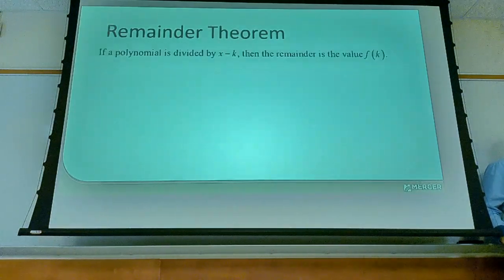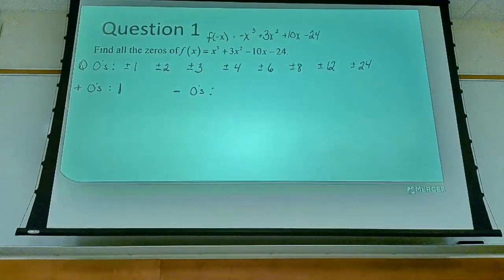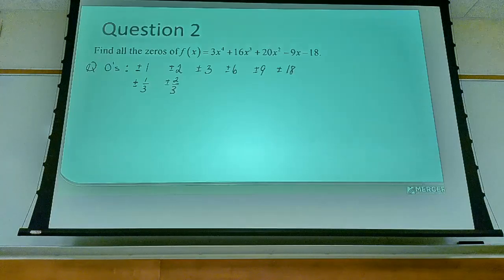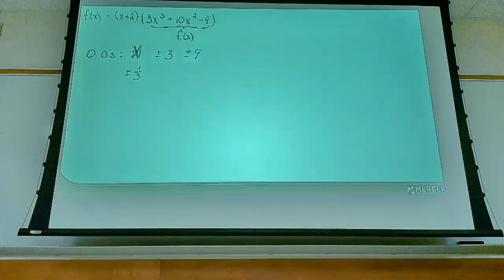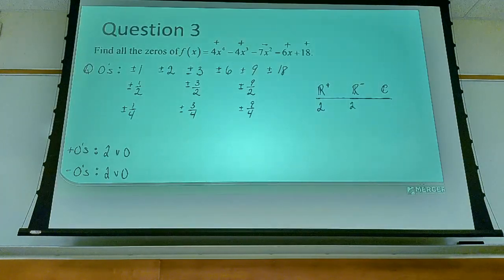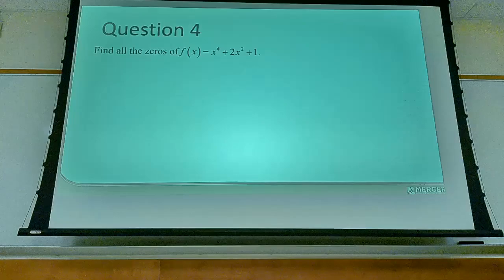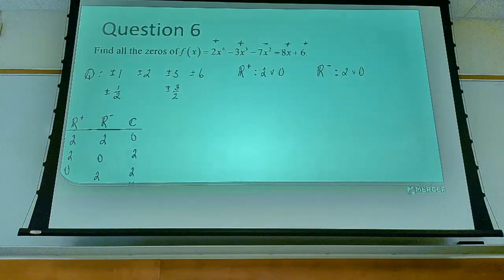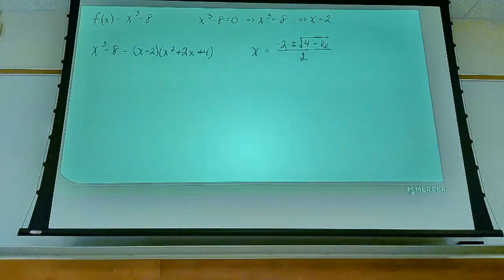Precalculus 19 February 2025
We look how to find the zeros of a polynomial by hand.